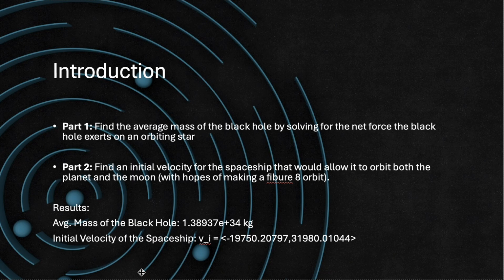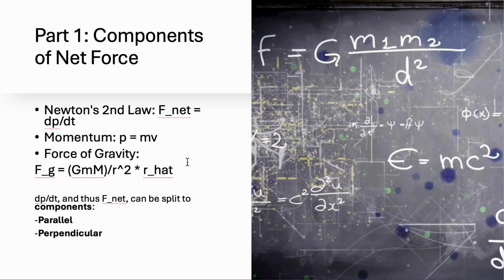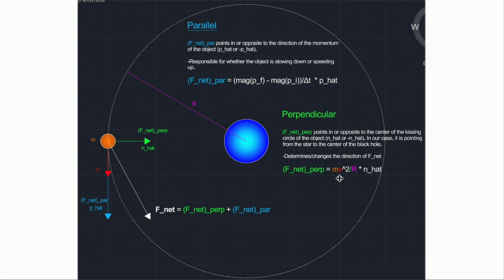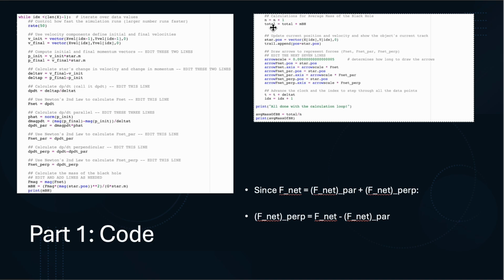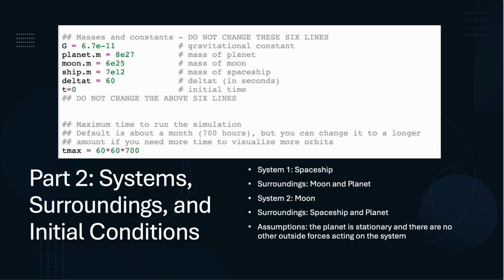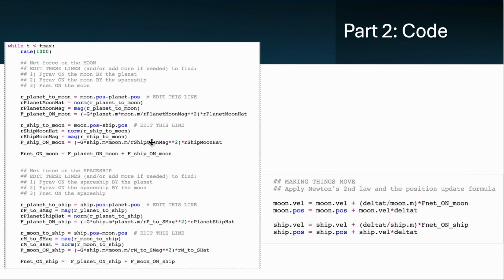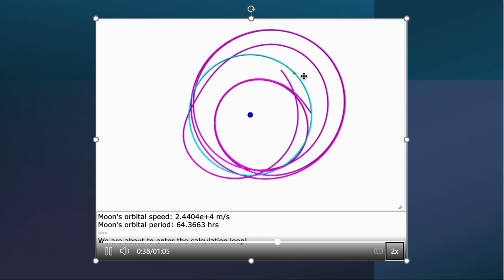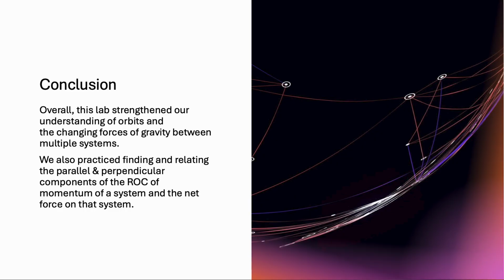Lab 3: Black Hole and Orbits